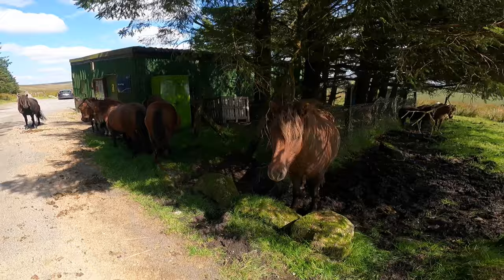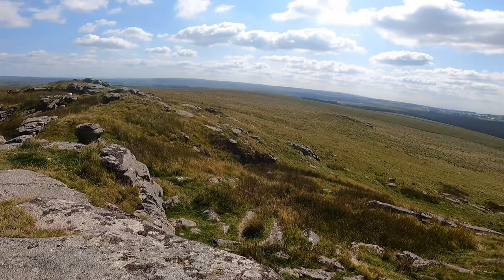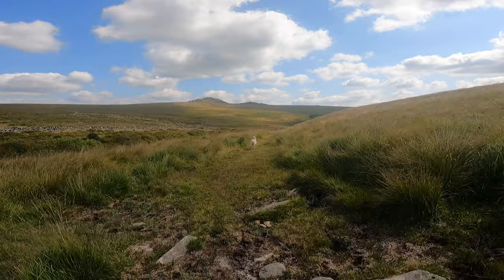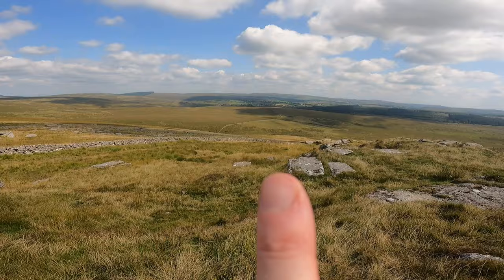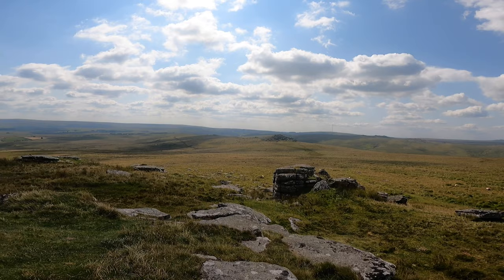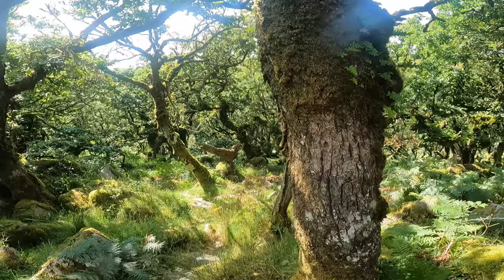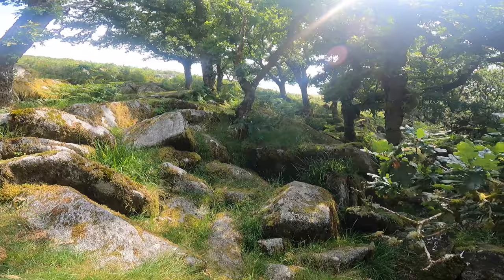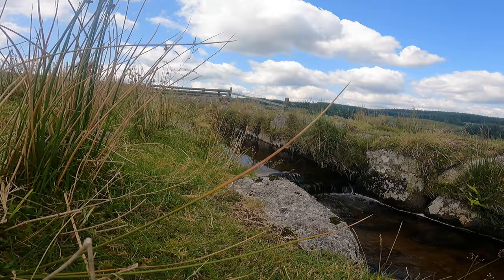Trail Running - Dartmoor - Wistman's Wood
Starting from Holming Beam on this hot August day along to Beardown Tor,  Exploring the source of a Major Dartmoor Leat then onto Longaford Tor, Higher White Tor.

We then decend into Wistman`s an ancient Enchanted woodland of Dartmoor

We then return via Two Bridges, crossing the Leat and back to Holming Beam